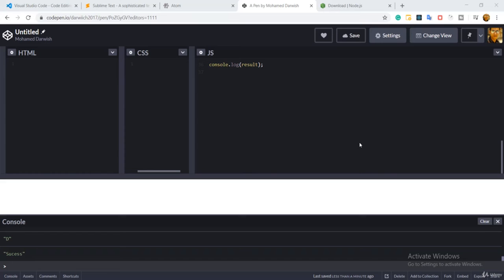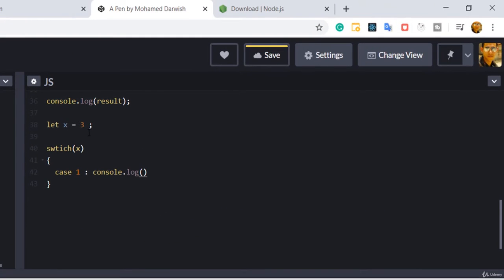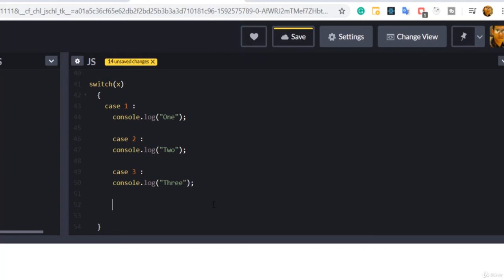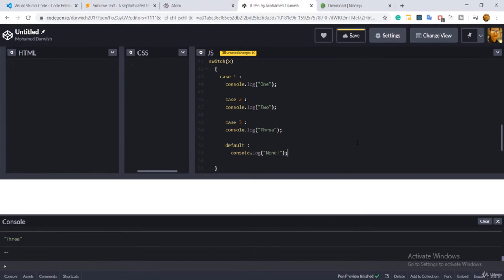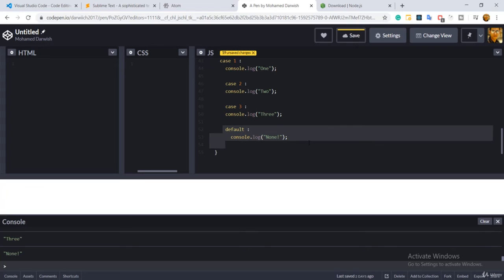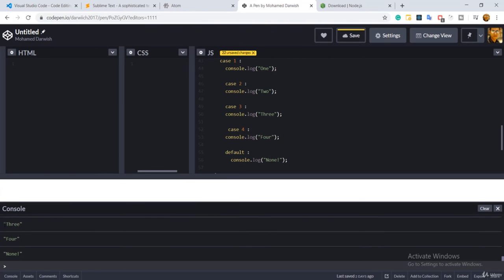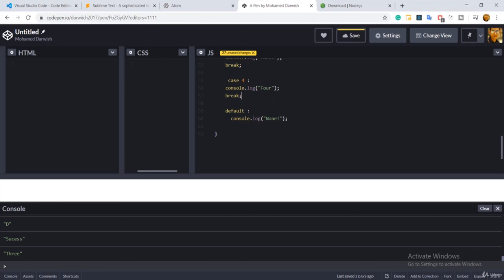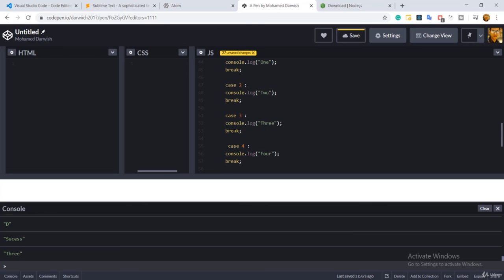7. Switch Statement in javascript || javascript tutorial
switch statement in javascript || javascript switch statement ||  javascript tutorial || javascript tutorial for beginner